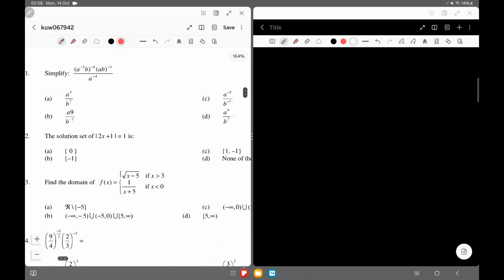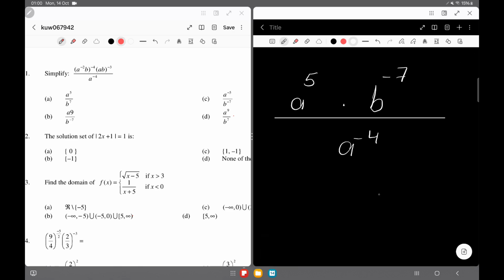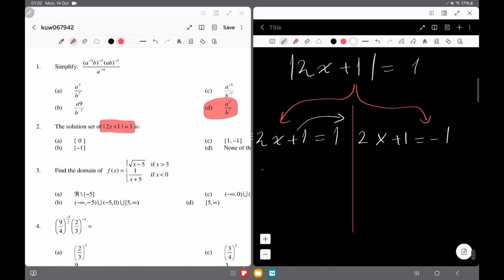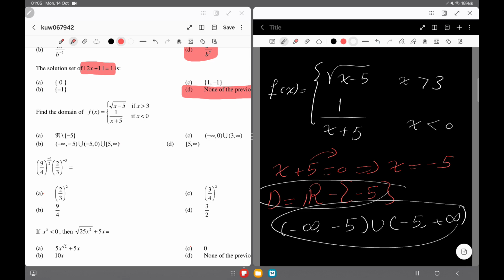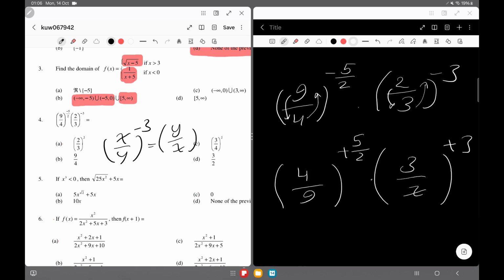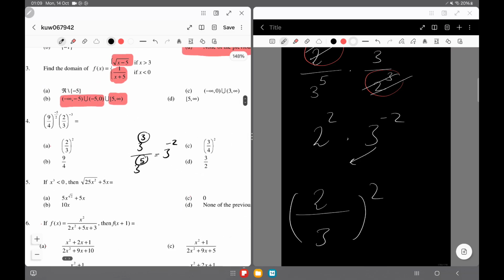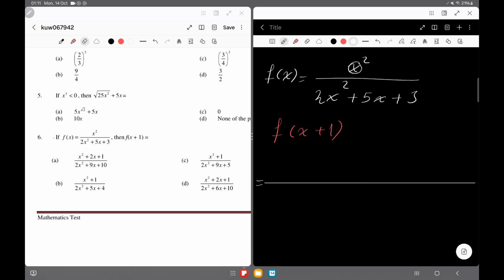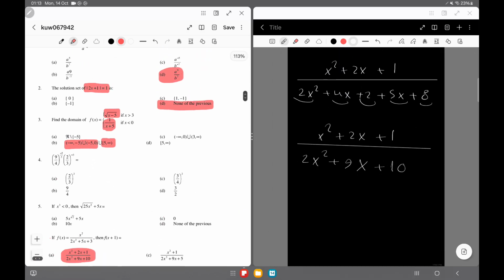حل نماذج قدرات جامعة الكويت ( رياضيات باللغة الانكليزية) / المهندس محمد الحميد